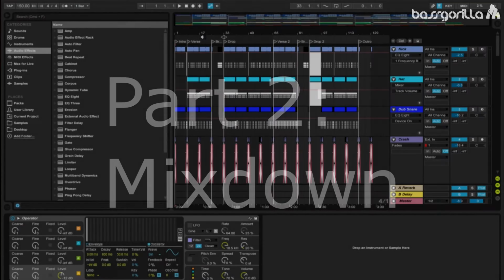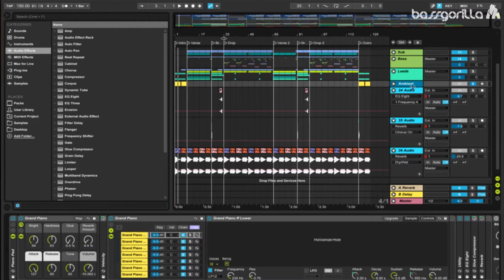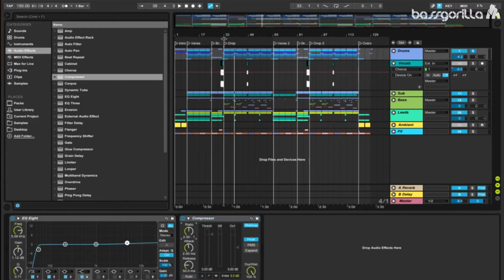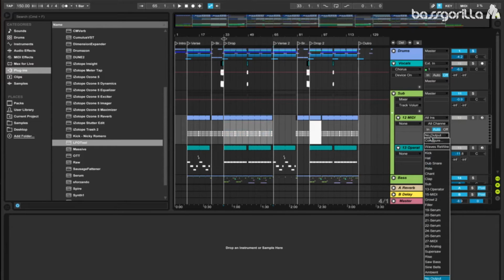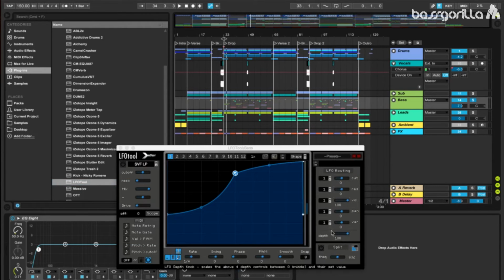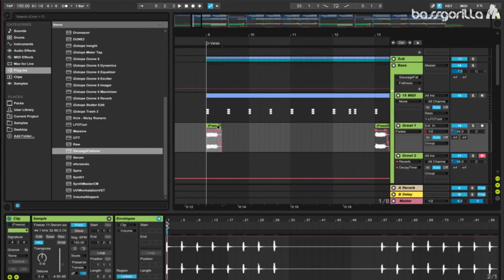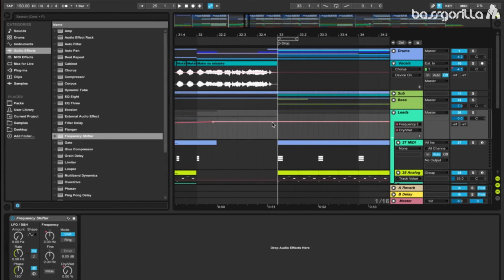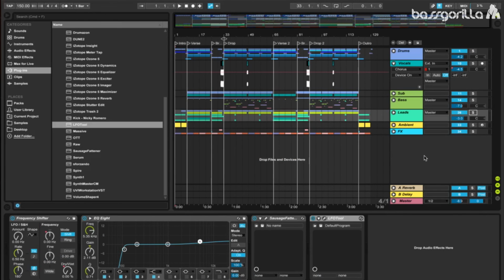Transform Your Tracks: Easy Tips for Big Impact! Dubstep Tutorial In Ableton Pt. 2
🎵 Transform Your Tracks: Easy Tips for Big Impact! 🚀 Dive into the world of music production with this engaging tutorial! Learn how to elevate your sound and master the art of electronic music. Join me as we unlock the secrets of Ableton, Serum, and NI Massive, crafting beats that resonate with drum and bass and future bass enthusiasts! 🎧

With years of experience up my sleeve, I'm here to guide you through a detailed guide on sound design. Watch now to explore the creation process and discover how to become a pro music producer! 🎶

Share your thoughts and let’s build an amazing electronic music community together! ✨ Explore more resources and courses on the BassGorilla website and level up your skills today! 💪

Ready to transform your tracks? Hit play and let's get started! 🎛️🔥

CHAPTERS
00:00 Introduction
00:25 Grouping Tracks
02:28 Creating Ambient Pads
03:32 Processing Drums
05:05 Sub Bass Ducking
08:35 Processing Bass
11:46 Adding Effects
17:26 Final Mix

Ready to clean up your messy Ableton project file? In this tutorial, we'll dive into organizing tracks, applying effects, and perfecting your dubstep mixdown for a professional sound.

Master your dubstep mixdown in Ableton Live with this step-by-step tutorial. Organize tracks, apply effects, and perfect your sound. Watch, learn, and share!

SUMMARY
## Organizing the Project File
- **Grouping Tracks:** The tutorial starts by addressing the disorganized state of the project file. To manage this, the instructor explains how to create groups for different elements, such as drums, basses, leads, and effects. This segmentation makes it easier to navigate and mix the project.

- **Ambient Pads:** A subtle ambient pad created using Ableton's grand piano preset with added effects like distortion, EQ, and reverb is discussed. The inspiration from producer 40's technique is mentioned. If more ambient pads were present, they would be grouped together.

## Group Processing Basics
- **Compressing Groups:** Grouping similar tracks allows for more efficient compression and management. For example, a drum group is processed with an EQ Eight and a compressor to balance the sound and save CPU resources.

- **Group Volumes:** Adjusting the volume of groups is essential for an even mix. The drums are set to -4.2dB. Effects like EQ and compression are applied strategically to each group to enhance the sound.

## Detailed Effect Processing
- **Sub Bass Processing:** The sub bass group is set to 0.9dB and processed with side chaining. A third-party plugin, LFO Tool, is used to control the volume with MIDI, eliminating high-end clicks by applying an EQ Eight.

- **Bass Group:** The bass group undergoes heavy processing with EQ Eight, Camel Crusher for distortion, LFO Tool for volume modulation, and an additional plugin, Sausage Fattener, for subtle warmth. Ducking is added to create space in the mix.

## Lead and Effects Processing
- **Lead Group:** The leads are processed by setting the volume to -3.0dB and adding a frequency shifter to create tension during build-ups. An EQ Eight cleans up unwanted frequencies, followed by Sausage Fattener for warmth and LFO Tool for ducking.

- **Effects Group:** The effects group is mainly organized for convenience. The individual sounds within this group already have reverb and EQ processing. Additional compression or reverb can be applied if necessary.

## Final Touches
- **Master Volume Adjustment:** Before exporting, it's important to set the master volume to a lower level (e.g., -12dB) to avoid distortion and clipping. This prepares the track either for self-mastering or for sending to an audio engineer.

- **Conclusion:** The tutorial wraps up with a recap of constructing, arranging, and mixing down a dubstep track in Ableton.